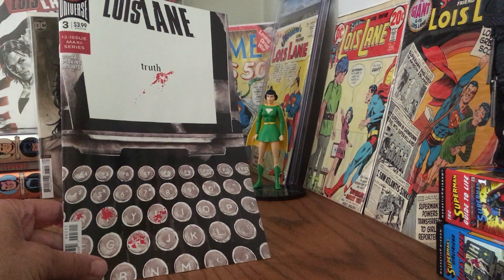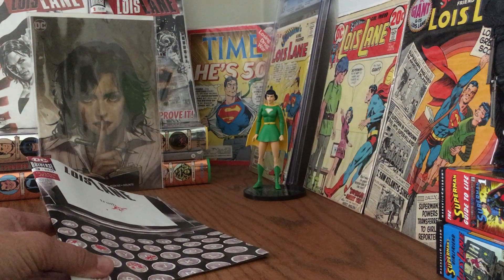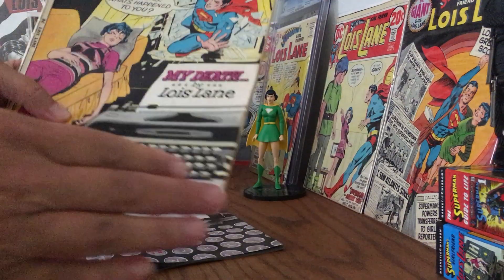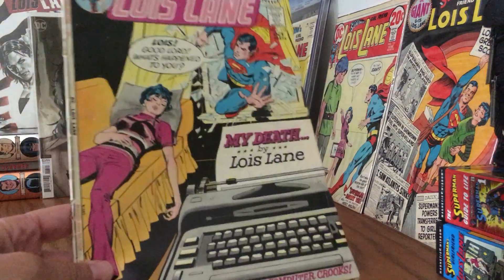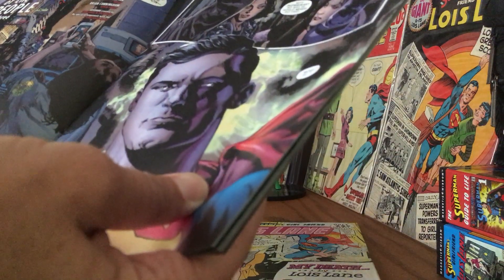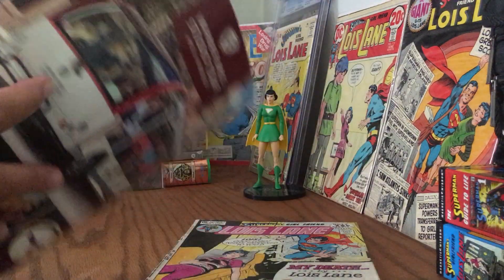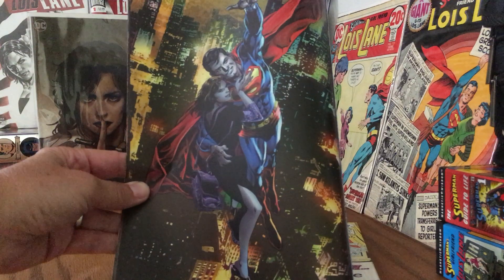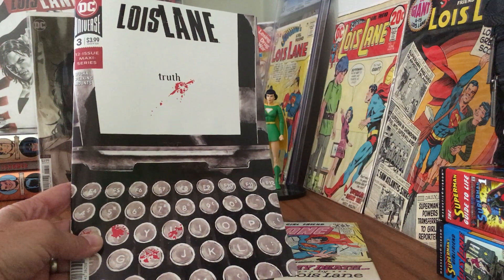Lois Lane #3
How Mike Perkins' art connects with my Lois collection.